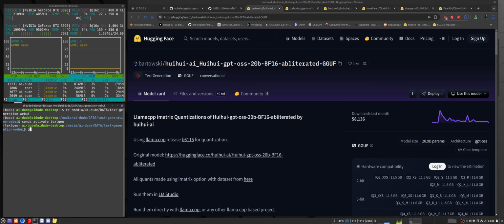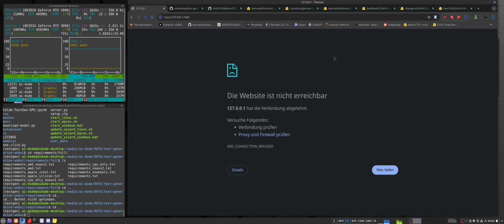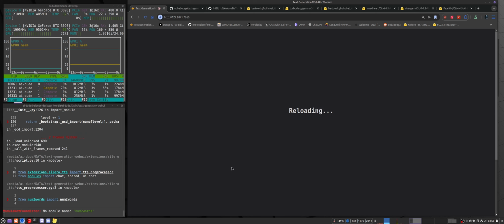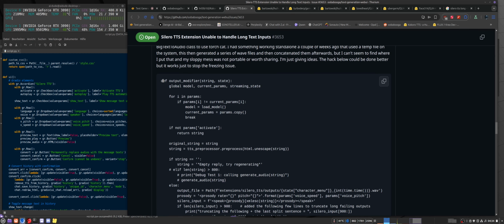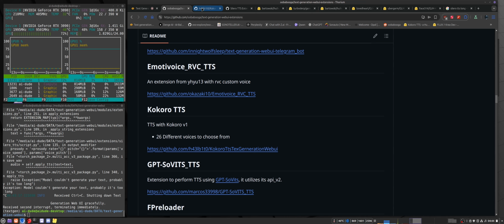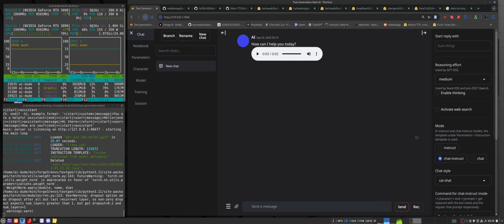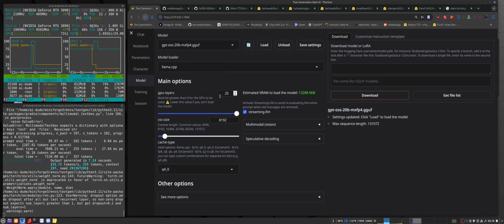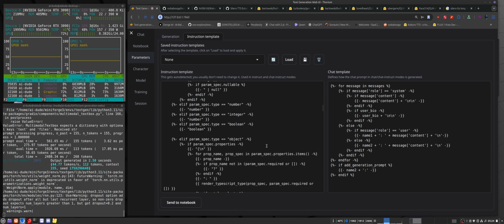Talk and Listen to your LLM - replace Silero_tts with Kokoro in Oobabooga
This Video is about getting better tts and change from silero.tts cause of the limitations of silero to the newer and more robust Kokoro.